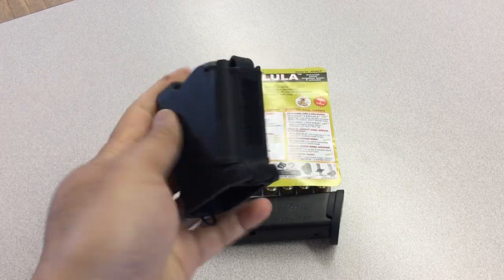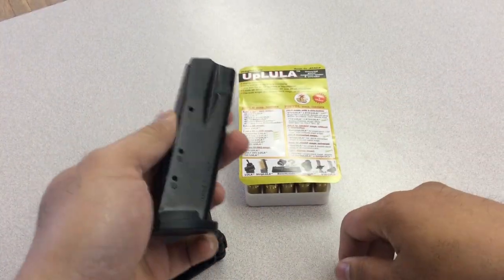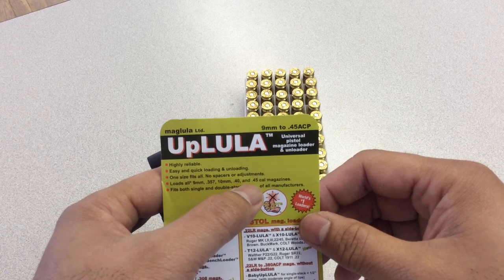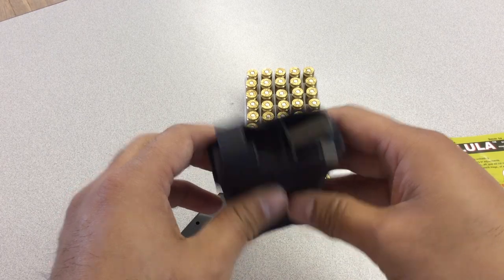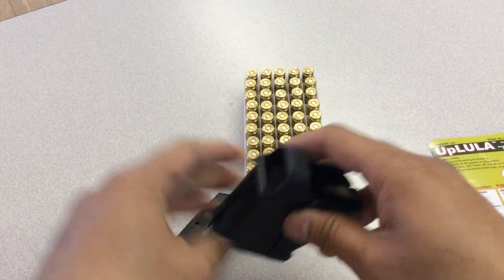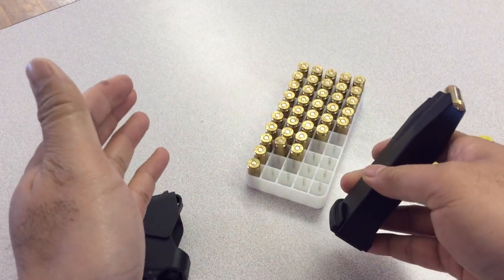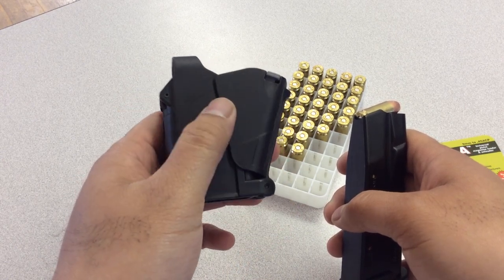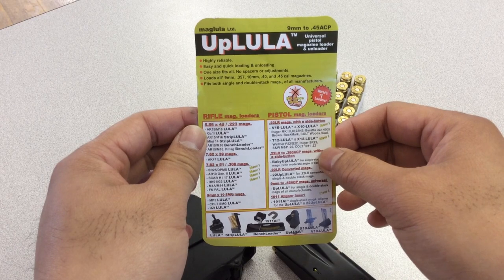UpLULA mag loader QUICK review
save your thumbs with the Mag lulla loader!